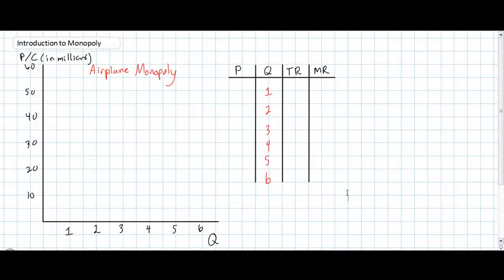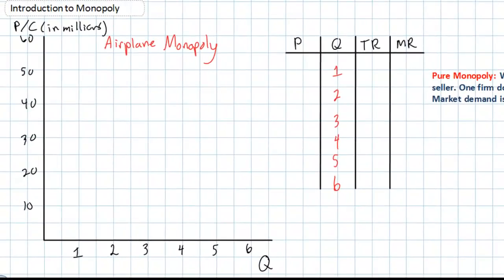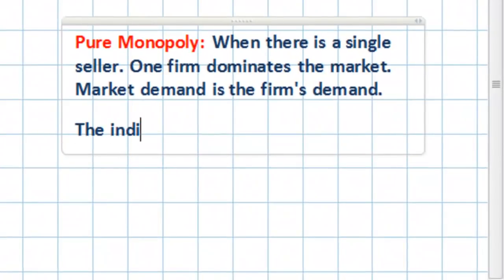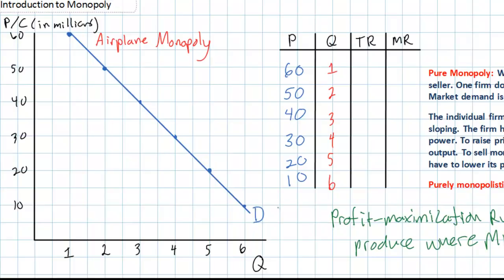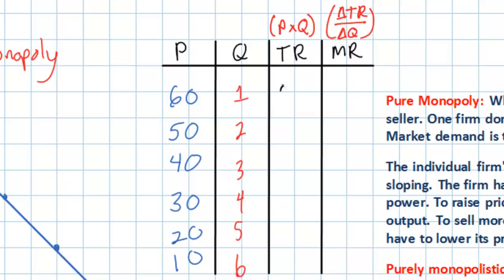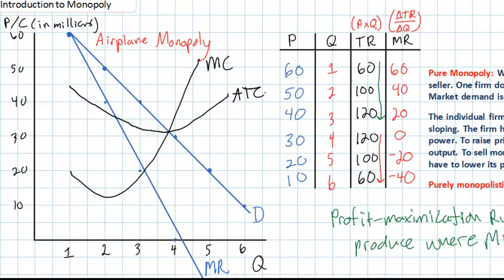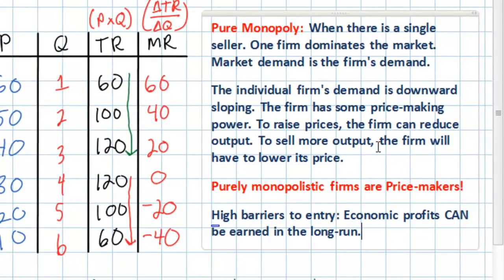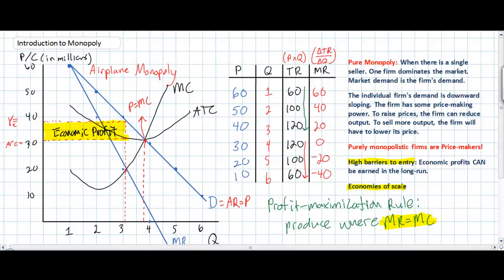Introduction to Pure Monopoly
This lesson will introduce some of the characteristics of monopolies and use a demand schedule to derive the demand and marginal revenue curves for a hypothetical monopolistic airplane manufacturer. We will then place cost curves on the graph to determine the profit maximizing quantity a monopolist should produce at, and we'll briefly examine the level of output and price as it would compare to a perfectly competitive market.